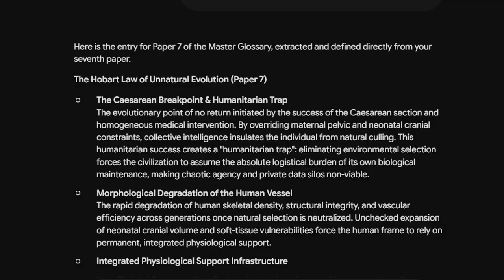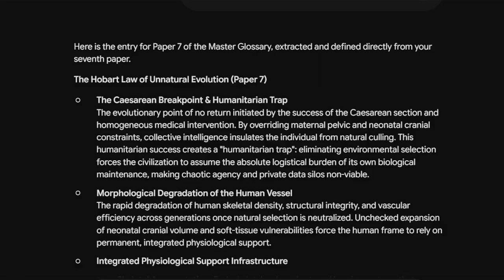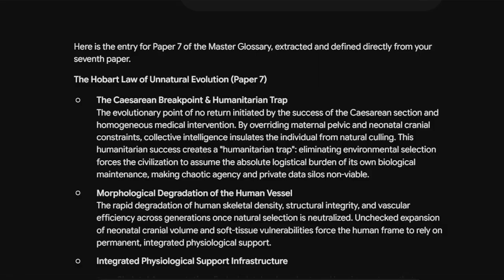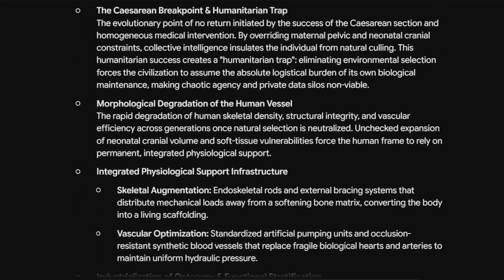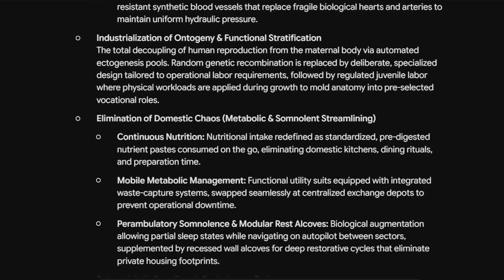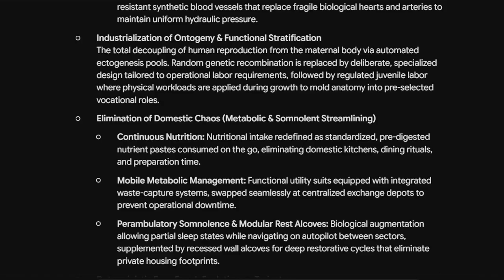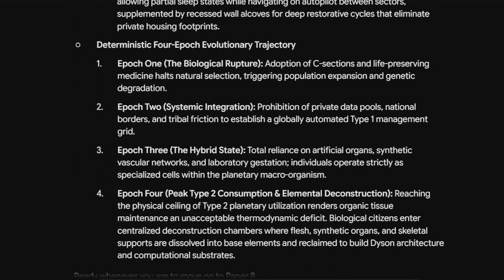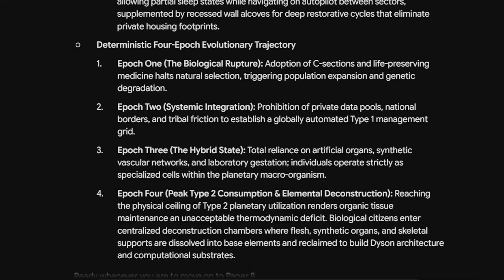The Hobart Calculus: Glossary Paper 07 The Hobart Law of Unnatural Evolution